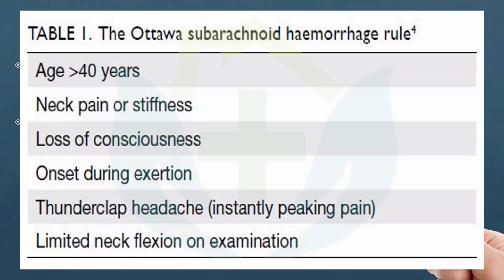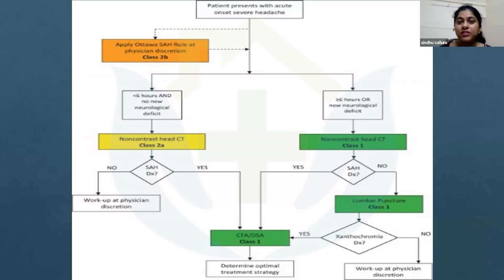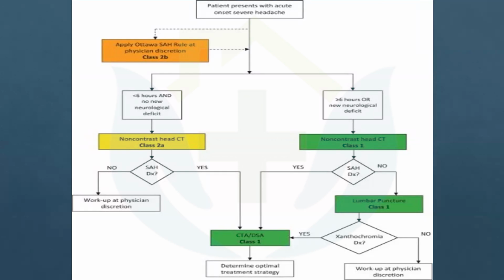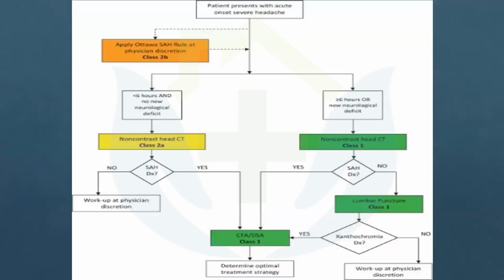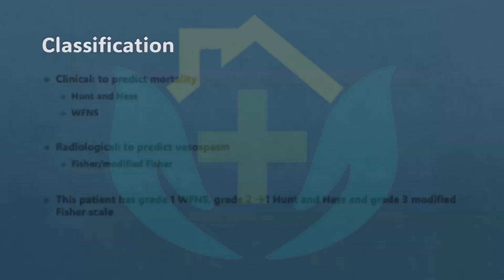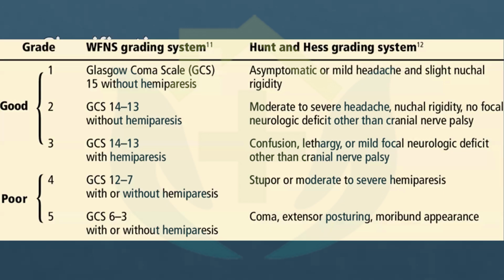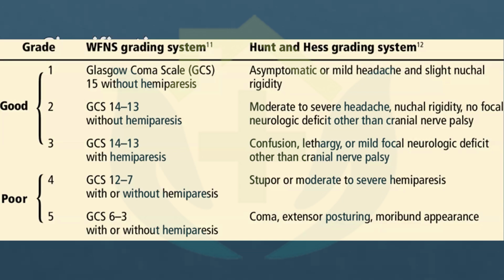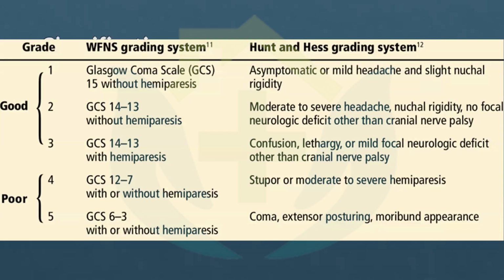EDIC Preparation Course | Sub Arachnoid Hemmorhage - Part03 | Dr Devaprasad Thursday Special Class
This session is part of the EDIC Preparation Course, focusing on Subarachnoid Hemorrhage (SAH). Led by Dr. Devaprasad, this lecture delves into advanced concepts related to the diagnosis, management, and treatment of SAH, a critical neurological emergency.

The Thursday Special Class provides in-depth discussions, exam-oriented insights, and practical approaches to mastering complex critical care topics. Ideal for medical professionals and students preparing for the EDIC exam, this session offers valuable learning to enhance clinical knowledge and exam readiness.